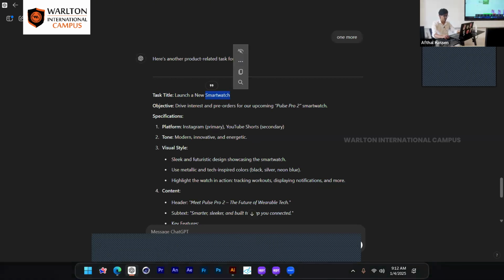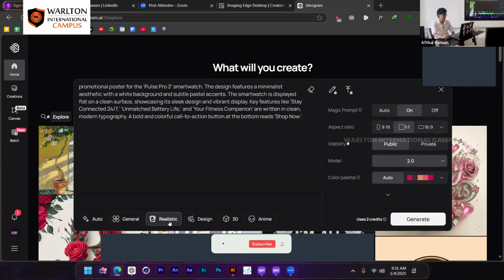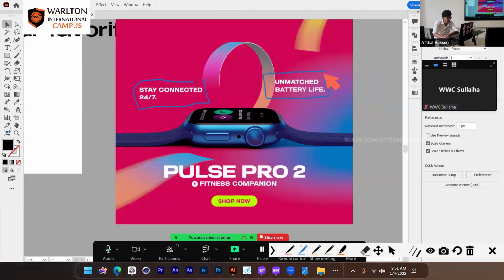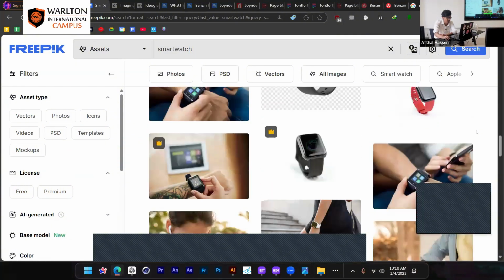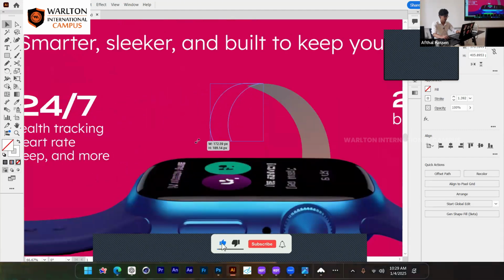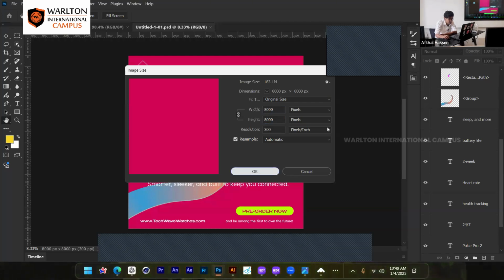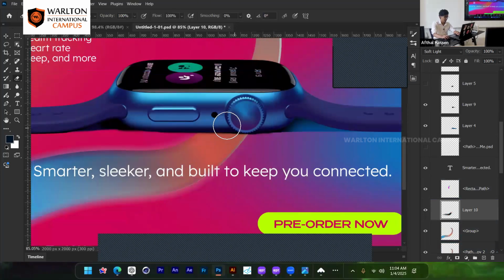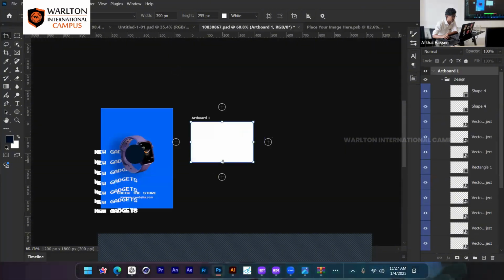ꜰʀᴇᴇ ɢʀᴀᴘʜɪᴄ ᴅᴇꜱɪɢɴ ᴡᴏʀᴋꜱʜᴏᴘ ʀᴇᴄᴏʀᴅɪɴɢ | ʟᴇᴀʀɴ ᴛᴏ ᴅᴇꜱɪɢɴ ꜰᴀꜱᴛᴇʀ!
Missed our Free Graphic Design Workshop at Warlton International Campus? Don't worry! Watch the full session led by Mr. Afthal Hasan and gain expert tips on creating efficient and impactful designs.

🚀 Enhance your skills & speed up your design process!

🎥 Watch Now & Learn for Free